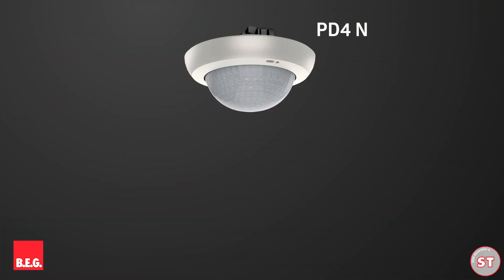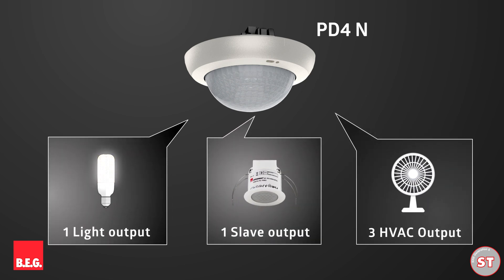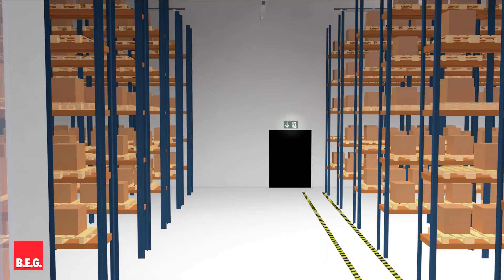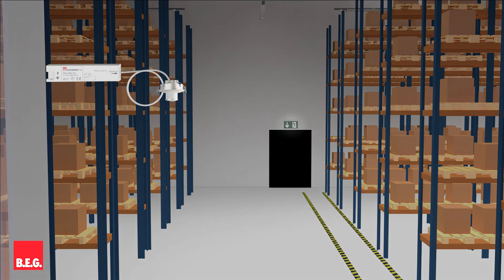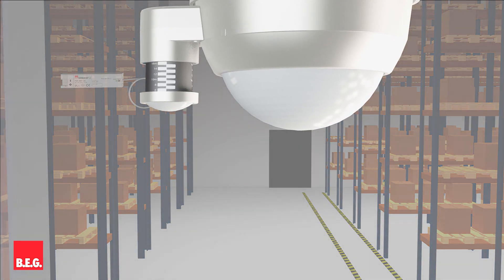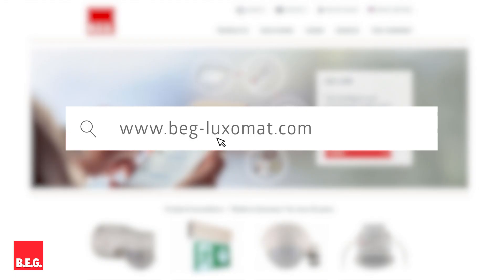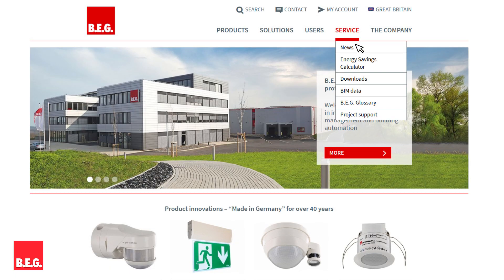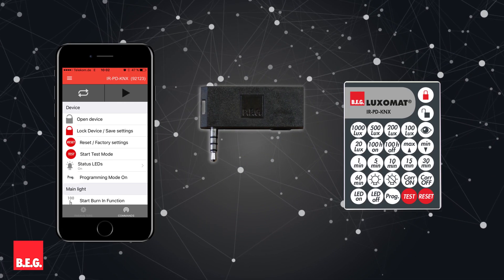The B.E.G. KNX Occupancy Detectors Gen6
KNX detectors from B.E.G. have a range of functionality unique in the market.
Brand new functions include software actuation of individual movement sensors, integrated offset regulation for balancing different brightness levels within the room and the full-featured integrated logic module for complex connectivity.

Our Generation 6 KNX occupancy detectors are available in three different variants, which differ in hardware and software:
    BASIC - Economic solution for simple requirements
    STANDARD - comprehensive solution for common requirements
    DELUXE - premium solution for demanding applications

Safety instructions:
 -  Read the operating instructions
-Connection of the Electrical device should only be carried out by a qualified electrician.
- Before installation, disconnect and secure supply against being switched on during installation